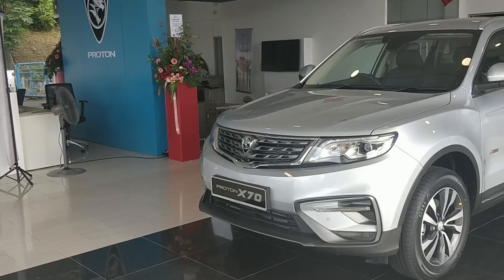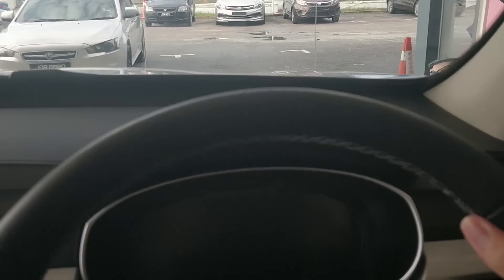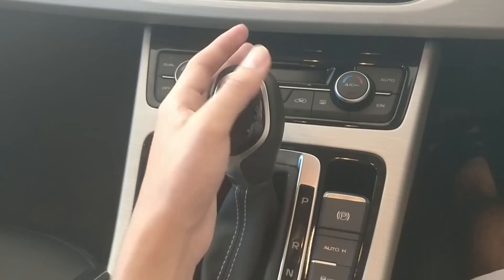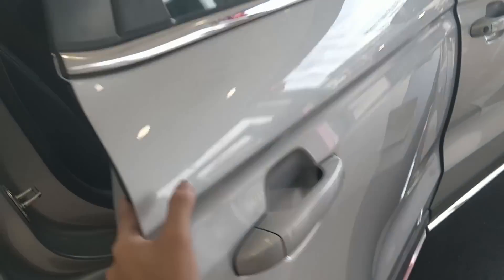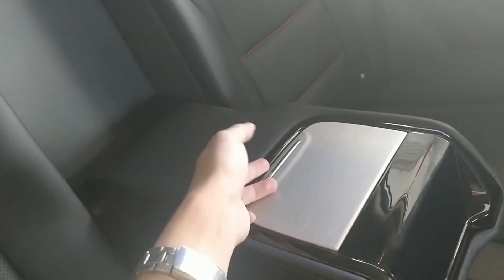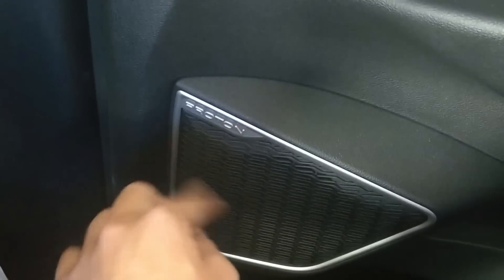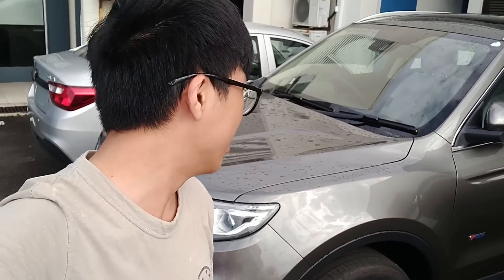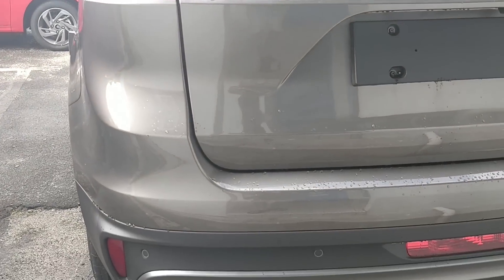Proton X70 Short Review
A simple review about Proton X70. Test drive is not available at this showroom yet, so I didn't do any driving experience.

Click the thumbs up and comment if you want to say anything.